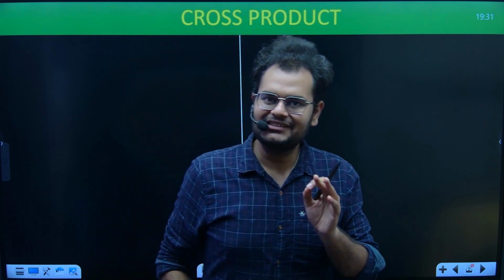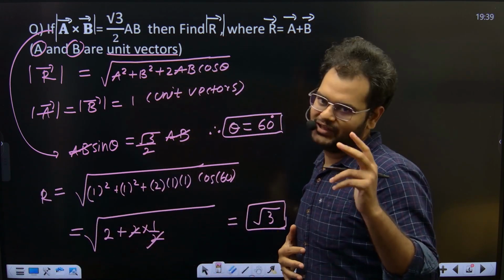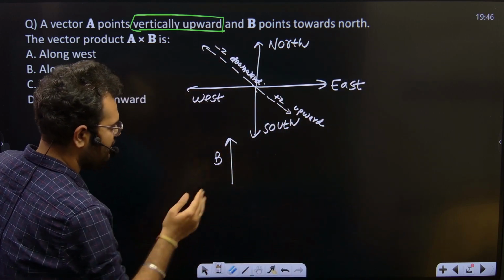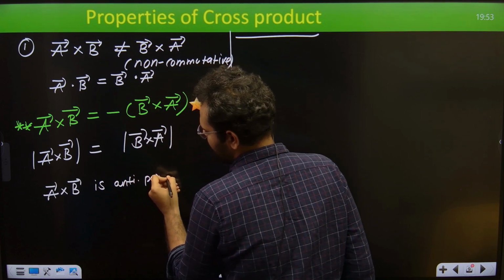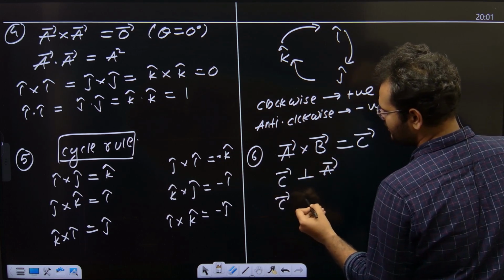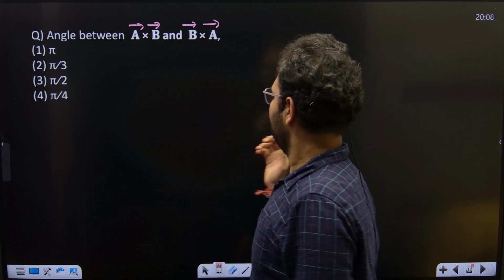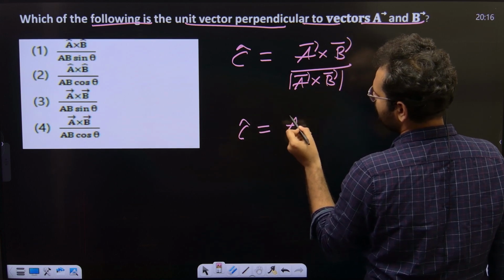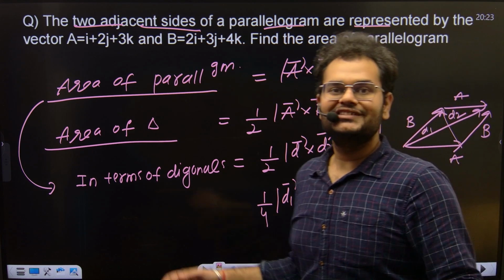Cross Product | ZERO to HERO lecture | NEET Physics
🎯 Cross Product (Vector Product) | NEET Physics
📚 Master the concept of vector cross product — a key vector operation in physics! In this video, we explain the direction, magnitude, and Right-Hand Thumb Rule in a simple and visual way.

✅ Learn how to:
🔹 Calculate the cross product of two vectors
🔹 Understand vector direction using the Right-Hand Rule
🔹 Apply it to force, torque, and magnetic field problems

🚀 Perfect for NEET aspirants aiming to boost their vector understanding and problem-solving speed.

📌 Topics Covered:

Definition of cross product

Formula: |𝐀⃗ × 𝐁⃗| = |A||B|sinθ

Direction using Right-Hand Thumb Rule 🖐️

Applications in physics (Torque, Lorentz Force, etc.)

cross product of vectors class 11,
cross product class 11 physics,
vector product NEET Physics ,
cross product NEET Physics,
vector product class 11 physics,